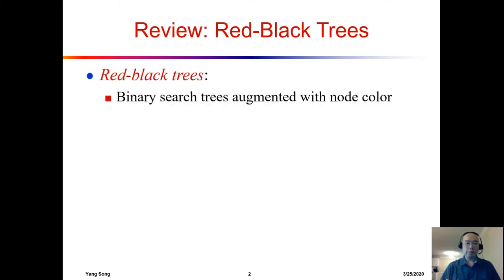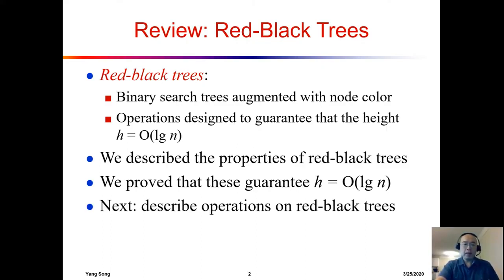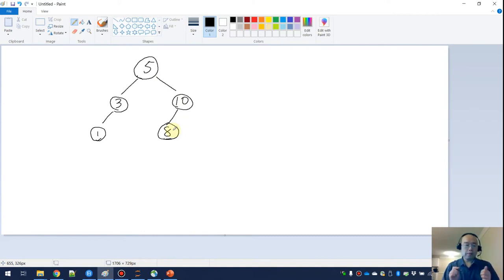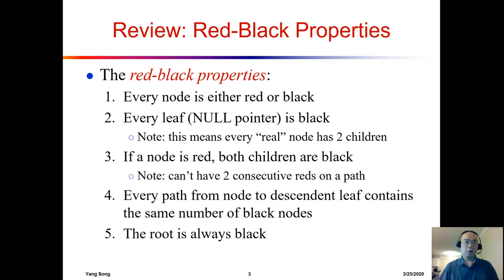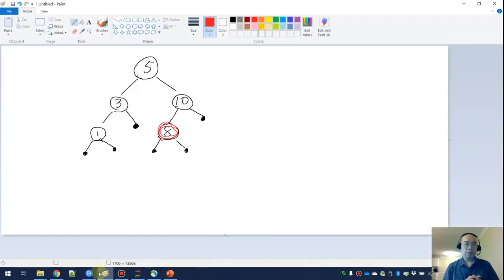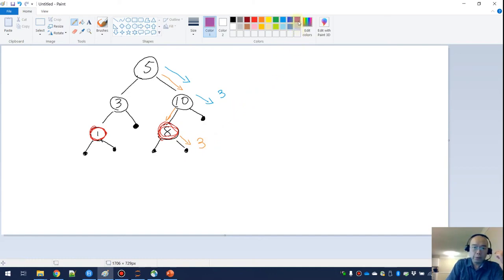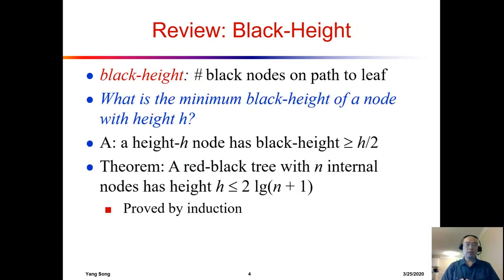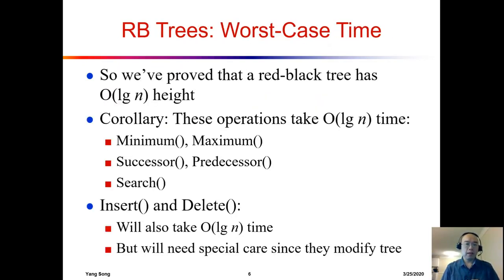16-1 RB tree review